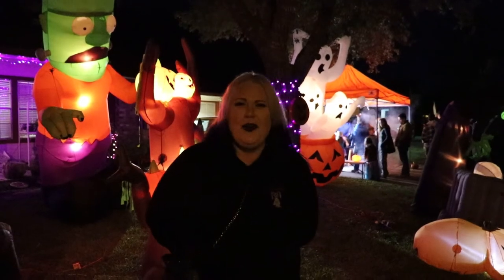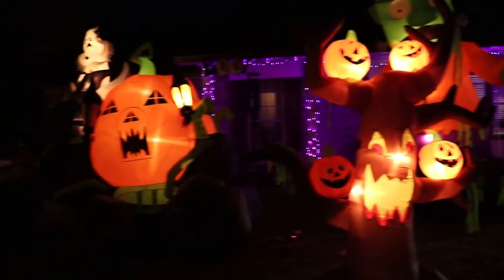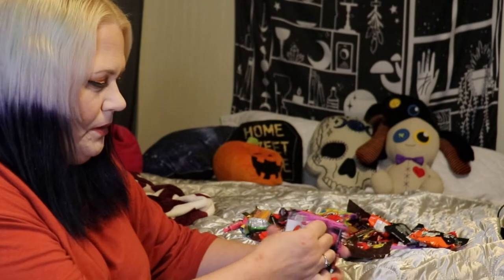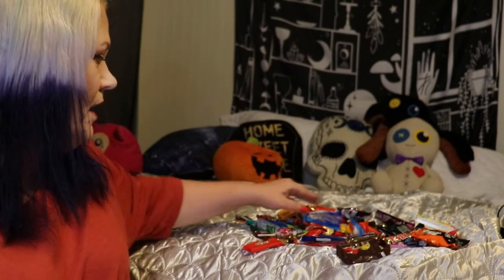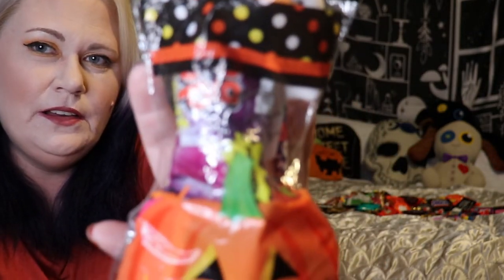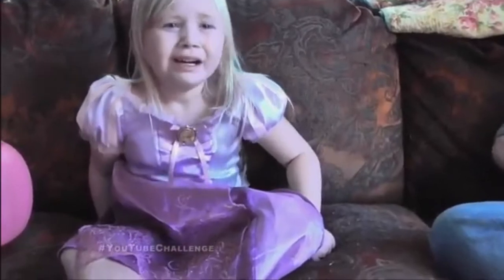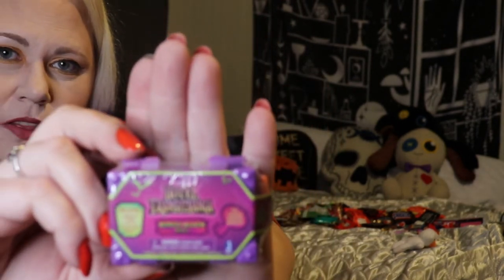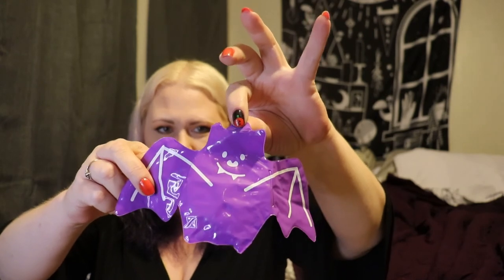Trick or Treating at Graveyard Girl's Halloween Party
All year long we talk to spirits, so I thought this year it would be fun to change things up and show you what else we like to do on Halloween. Trick or Treat, of course.  And where better to trick-or-treat than at graveyard girl's house?

Bunny, aka Graveyard girl, puts on a fun event every year with amazing treat bags.

Join me as I go see her decorations and unbox (unwrap) the treat bag that she gave out to the children.

Hope everyone had a great Halloween! Let me know what you think of these types of videos in the comments below.

and Instagram at Enchanted Bayou